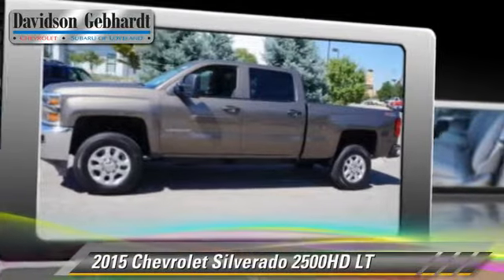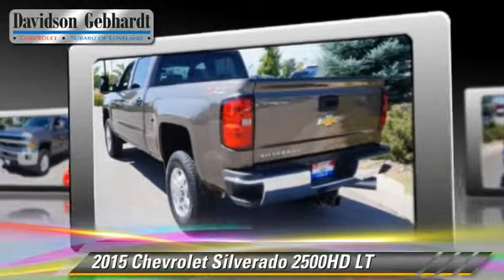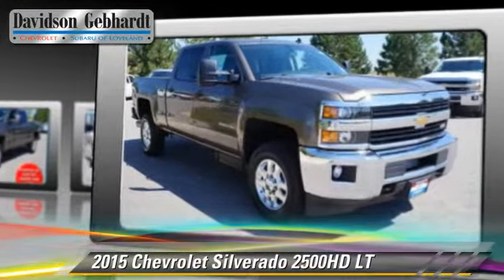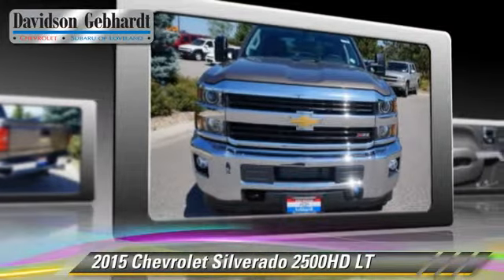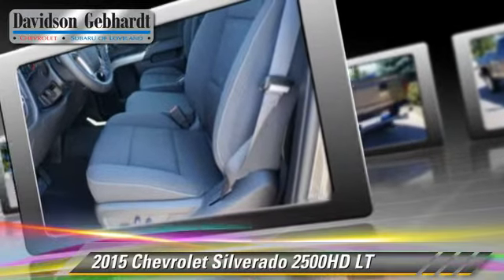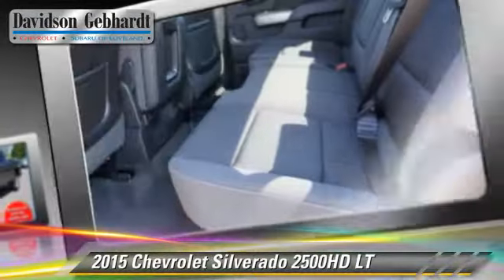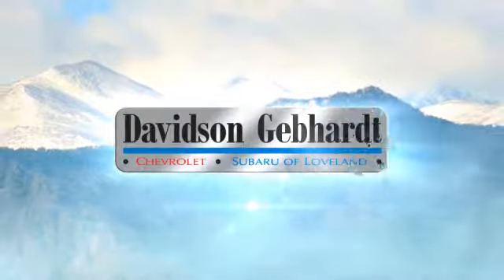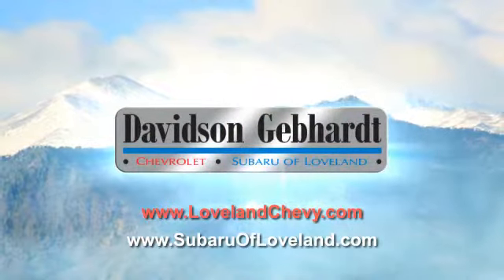New 2015 Chevrolet Silverado 2500HD LT - Loveland Denver Boulder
Davidson-Gebhardt Chevrolet

3880 Test Circle Loveland Denver Boulder CO 80538

2015 Chevrolet Silverado 2500HD LT

$53,888

Color: Brownstone Metallic
Engine: Diesel 8 Cylinder Engine 6.6L/403
Transmission: 6-Speed A/T
Miles: 3
VIN: 1GC1KVE88FF194227
Stock: T15103

This vehicle features: Bumper  front chrome, Bumper  rear chrome with bumper CornerSteps (Requires (E63) pickup box.), CornerStep  rear bumper (Requires (E63) pickup box.), Door handles  Black, Glass  deep-tinted, Grille surround  chrome, Headlamps  halogen projector, Lamps  cargo area  cab mounted with switch on center switch bank, Tailgate and bed rail protection caps  top, Tailgate  EZ-Lift and Lower (Deleted with (ZW9) pickup box delete.), Tailgate  locking  utilizes same key as ignition and door (Deleted with (ZW9) pickup box delete.), Tire carrier lock keyed cylinder lock that utilizes same key as ignition and door (Not included when (ZW9) pickup box delete or (9J4) rear bumper delete is ordered.), Wheelhouse liners  rear (Deleted with (ZW9) pickup box delete.), Assist handle  front passenger and driver on A-pillars, Driver Information Center  4.2-inch diagonal color display includes driver personalization  warning messages and vehicle information, Instrumentation  6-gauge cluster featuring speedometer  fuel level  engine temperature  tachometer  voltage and oil pressure, Seat  rear 60/40 folding bench (folds up)  3-passenger (includes child seat top tether anchor), Visors  driver and front passenger illuminated vanity mirrors, Windows  power with driver express up and down and express down on all other windows, Air cleaner  high-capacity, Alternator  150 amps, Battery  heavy-duty 720 cold-cranking amps/80 Amp-hr  maintenance-free with rundown protection and retained accessory power, Brakes  4-wheel antilock  4-wheel disc, Cooling  auxiliary external transmission oil cooler, Cooling  external engine oil cooler, Exhaust  aluminized stainless-steel muffler and tailpipe, Four wheel drive, Frame  fully-boxed  hydroformed front section, GVWR  9500 lbs. (4309 kg) (Requires (L96) Vortec 6.0L V8 SFI engine or (LC8) 6.0L V8 SFI Gaseous engine. Not available with CK25943 model.), Pickup box  Wideside, Rear axle  4.10 ratio (Requires (L96) Vortec 6.0L V8 SFI engine or (LC8) 6.0L V8 SFI Gaseous CNG (Compressed Natural Gas) engine.), Steering  Recirculating Ball, Suspension Package  Standard includes 51mm twin tube shock absorbers and 33mm front stabilizer bar, Transfer case  electronic shift with rotary dial controls (Requires 4WD models.), 6-speaker audio system, Air bags  single-stage frontal and thorax side-impact  driver and front passenger  and head curtain side-impact  front and rear outboard seating positions (Always use safety belts and child restraints. Children are safer when properly secured in a rear seat in the appropriate child restraint. See the Owner's Manual for more information.), Daytime Running Lamps with automatic exterior lamp control, StabiliTrak  stability control system with Proactive Roll Avoidance and traction control includes electronic trailer sway control and hill start assist, Tire Pressure Monitoring System (does not apply to spare tire)

[DFIN:3:3151925:A:2223:241FF745:8b9568fd1a828d839c7f4af4459abe02]